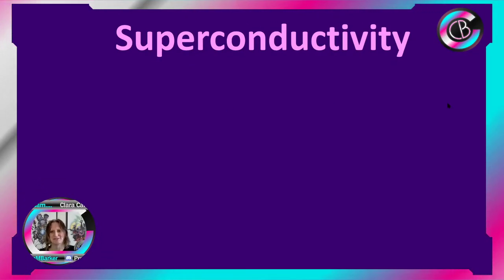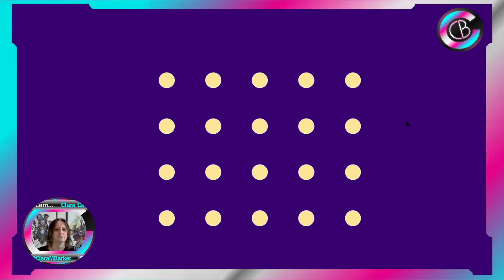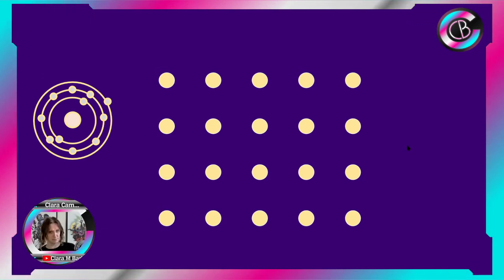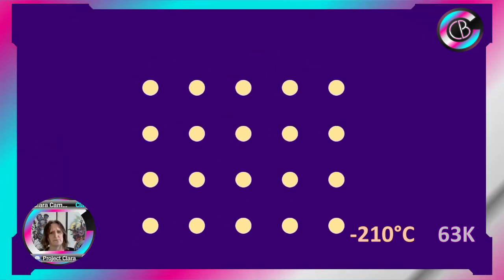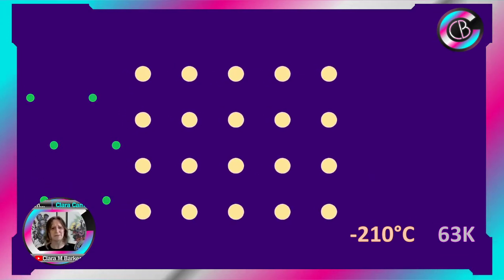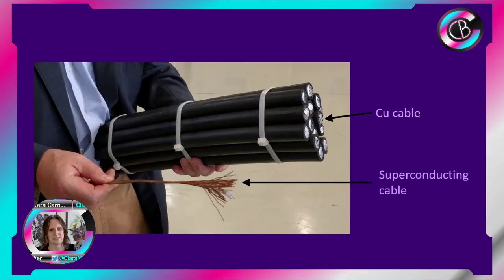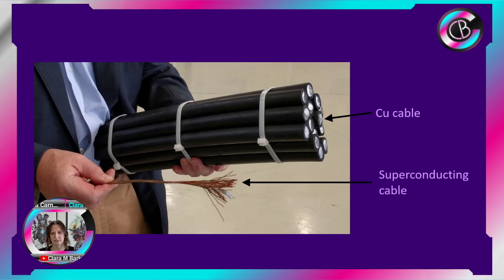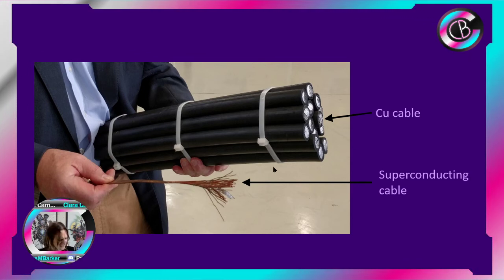What are the miraculous electrical properties of superconductors?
In this video I cover the basics of superconductors and their miraculous electrical properties. (I will cover magnetic properties in another video.) They really are amazing, so I start with a review of what electrical resistance is and then discuss how superconductors overcome this.

Hi there, I'm Clara.
Be nice!
Bye.

Find me at Twitter: @ClaraMBarker